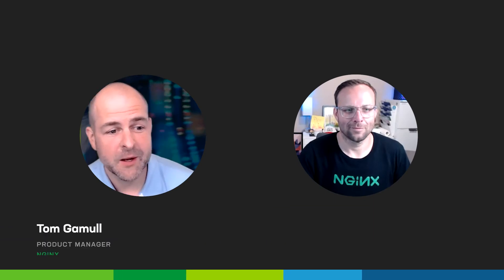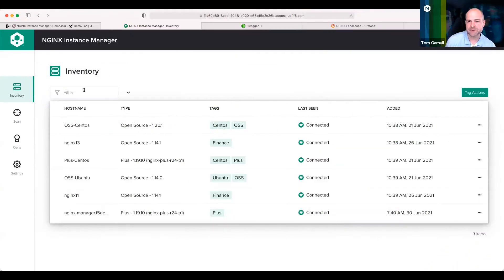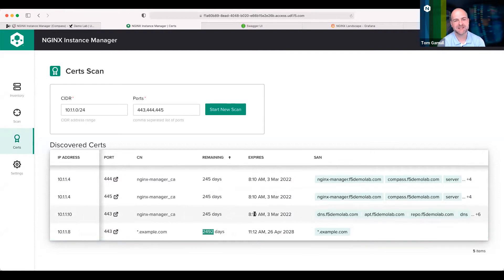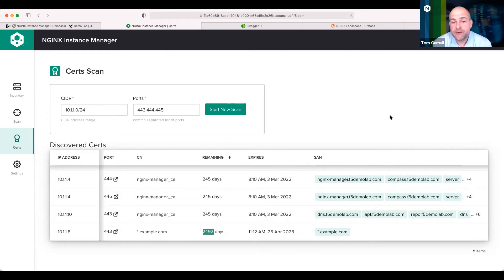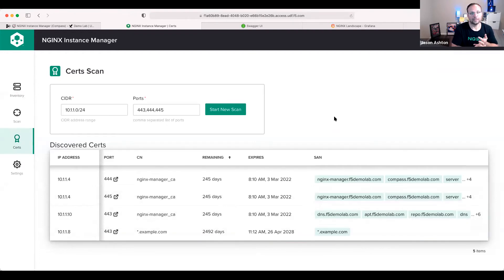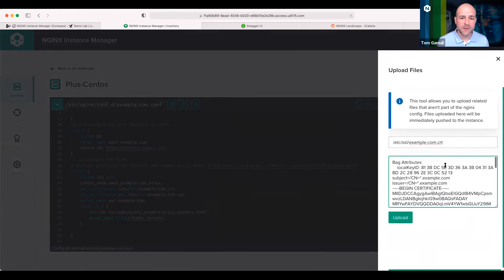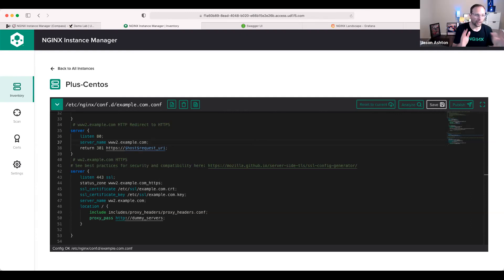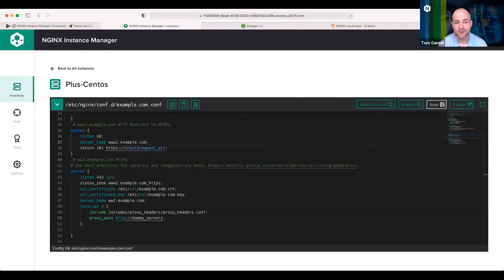Expired Certificate Detection and Management with NGINX Instance Manager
Jason Ashton, NGINX specialist at F5, and Tom Gamull, Product Manager at NGINX discuss the importance of certificate management. Watch this video to learn how NGINX Instance Manager detects expired certificates and enables you to update them.